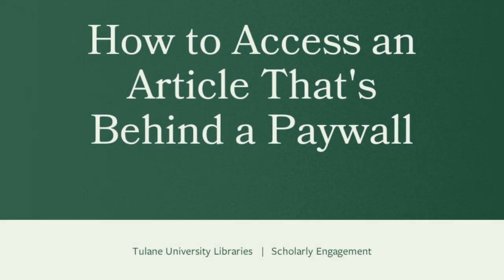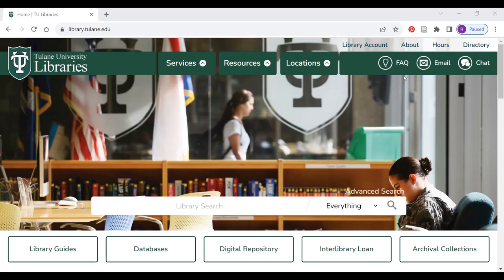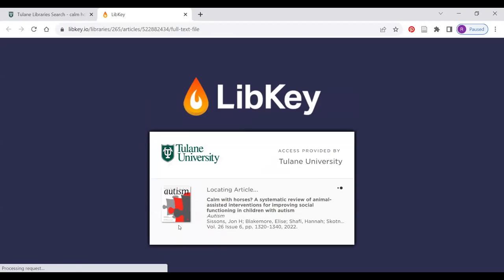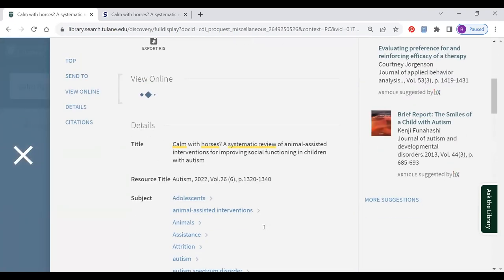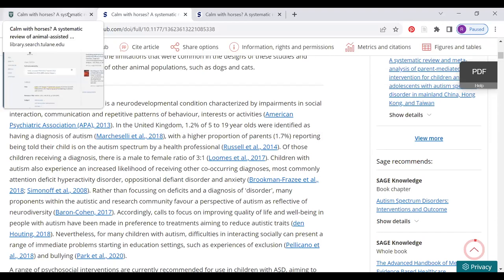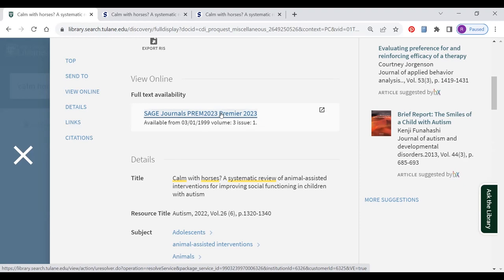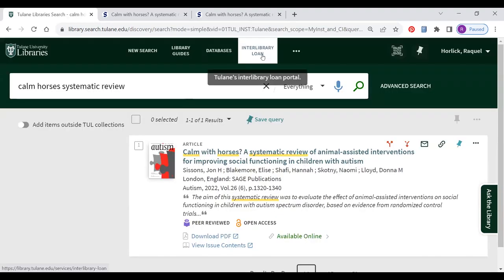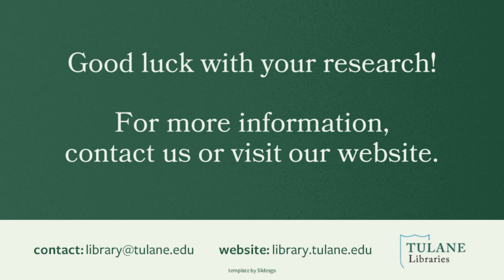How to Access an Article That's Behind a Paywall - Tutorial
This tutorial covers how to use the Tulane Library catalog to find articles behind a paywall.

Tutorial created by Raquel Horlick, Coordinator for Scholarly Resources, Sciences & Engineering